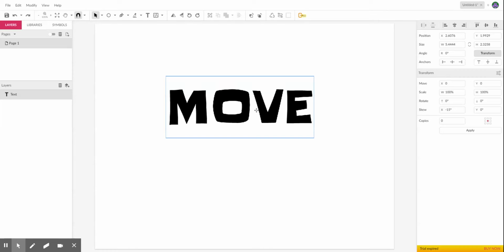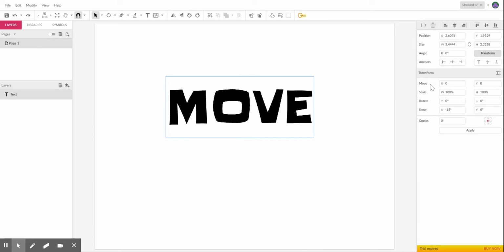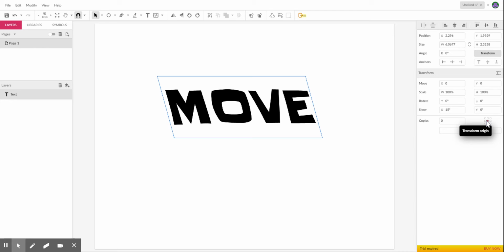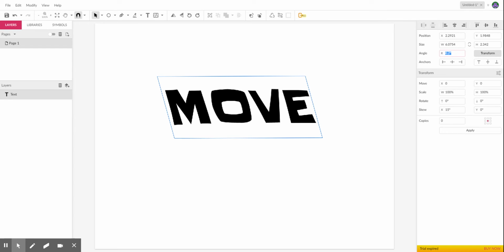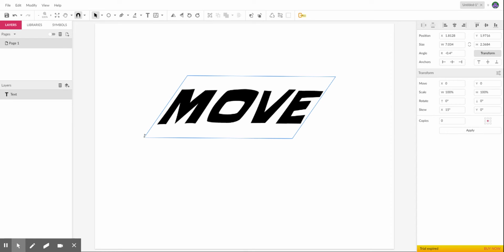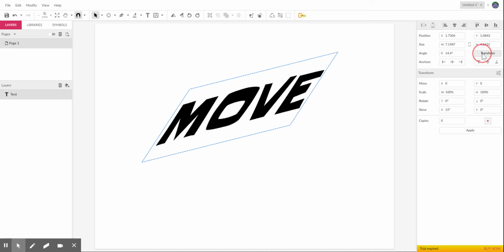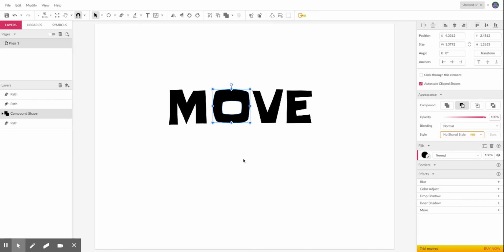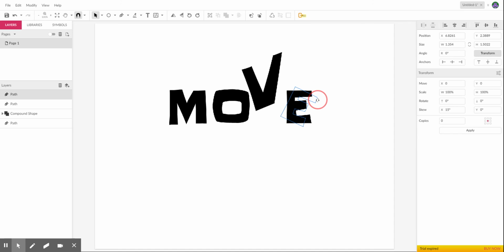Transform Button hidden gem